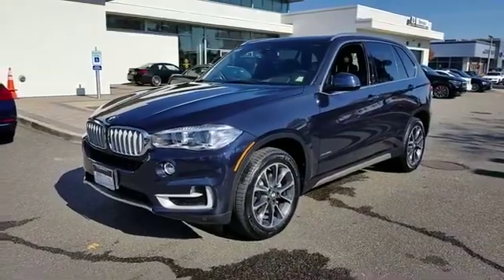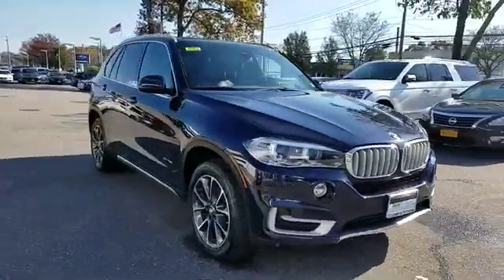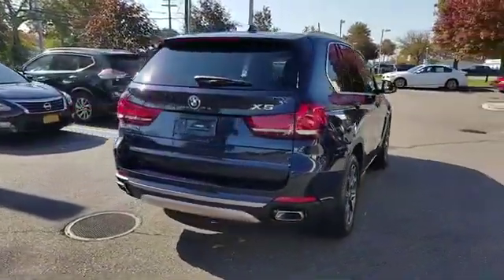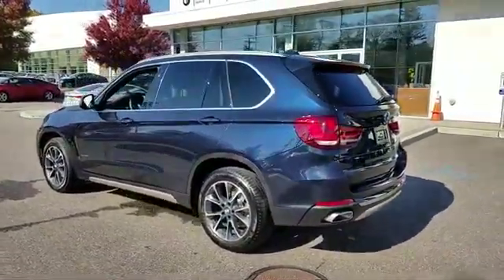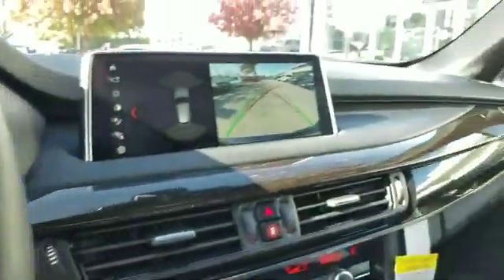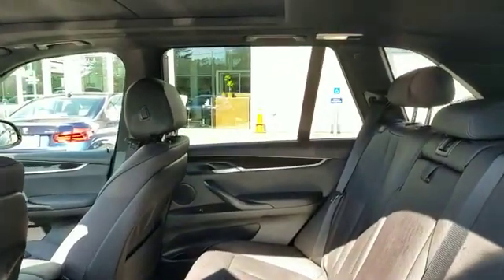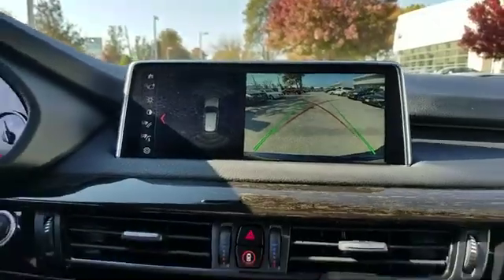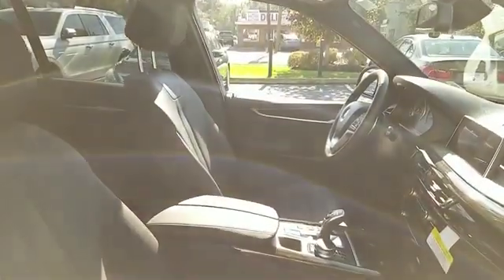2018 BMW X5 xDrive35i Huntington, Dix Hills, Commack, Melville, Smithtown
2018 BMW X5 xDrive35i Huntington, Dix Hills, Commack, Melville, Smithtown